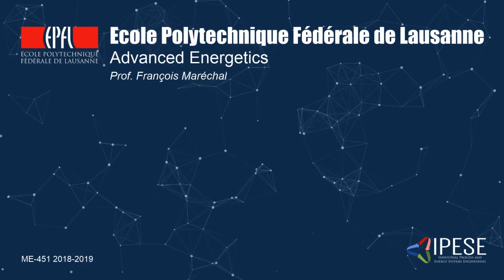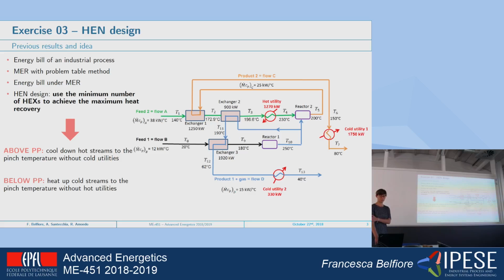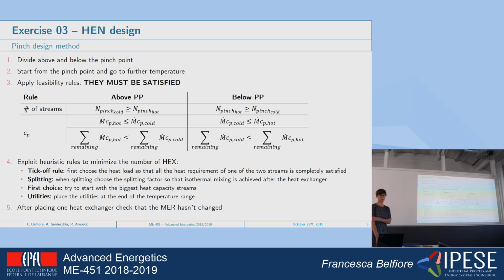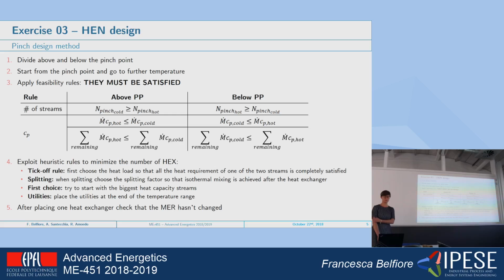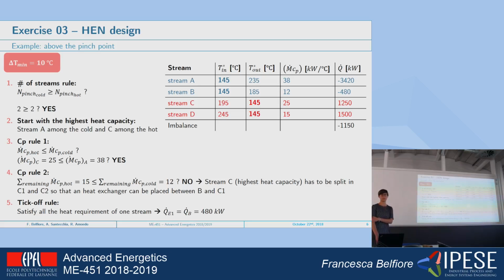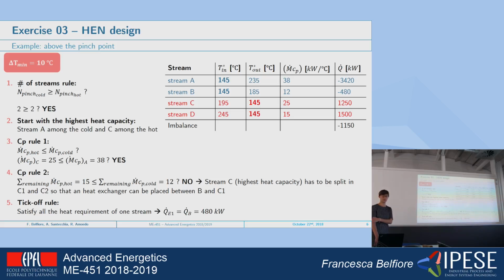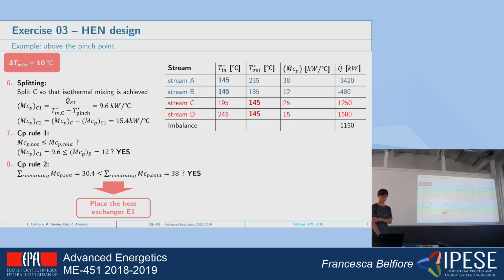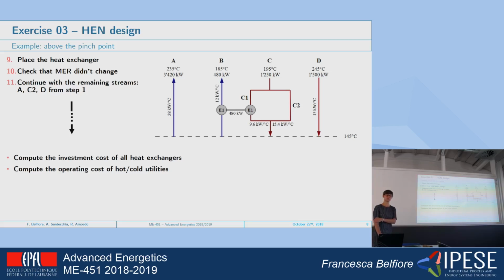ME-451 - Exercise 03 - Guidelines: HEN design